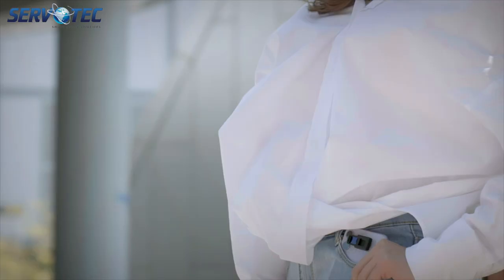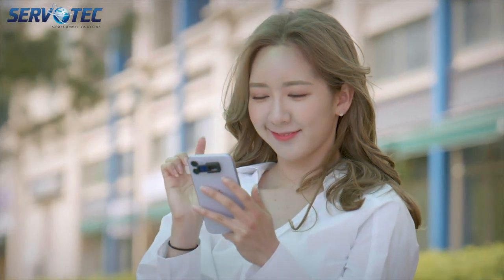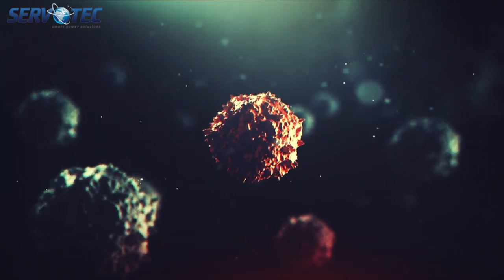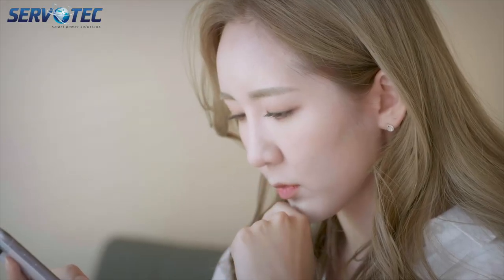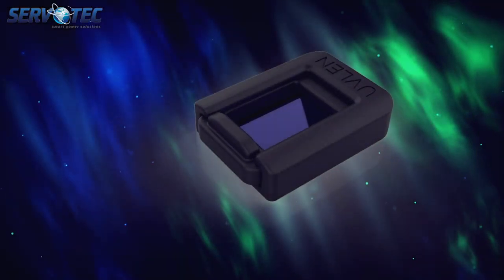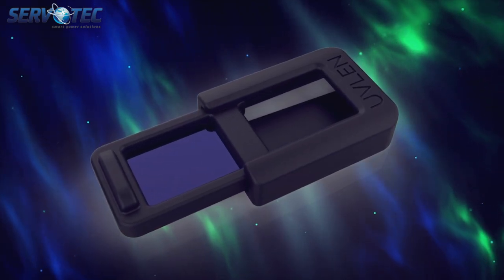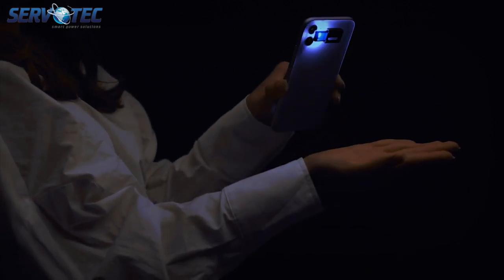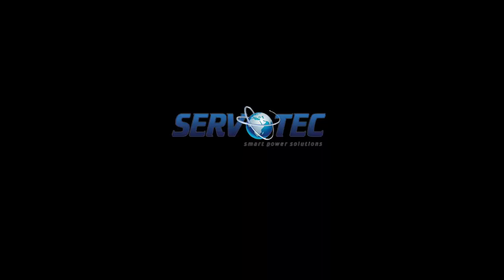Servotech FAR UVC Digital sanitiser launch video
Now your smart phone become a digital sanitiser with the combination of servotech UVlen gadget and app. It’s based on FAR UVC which is 100% safe for human body and eyes.